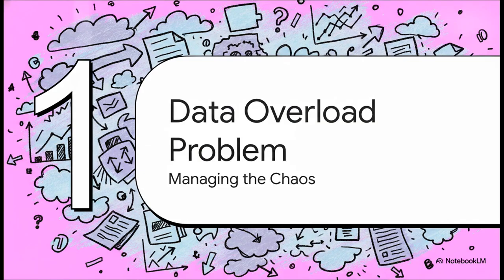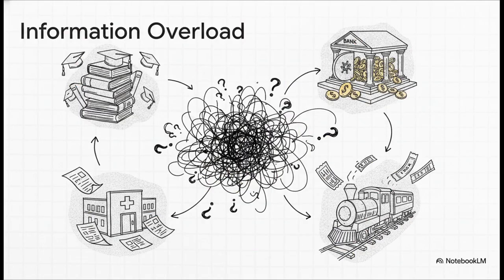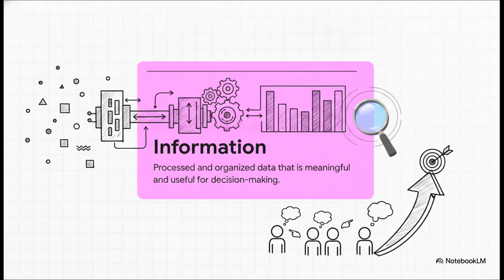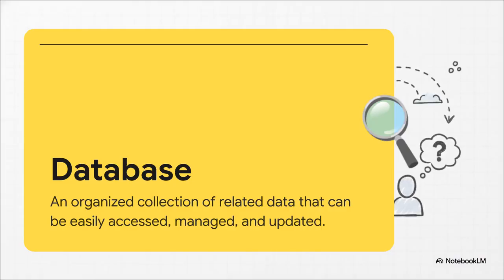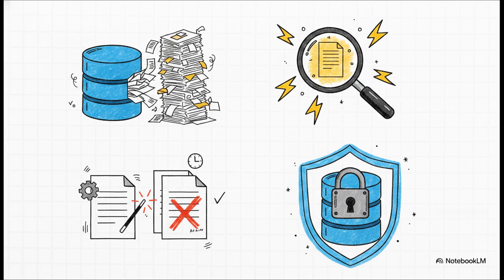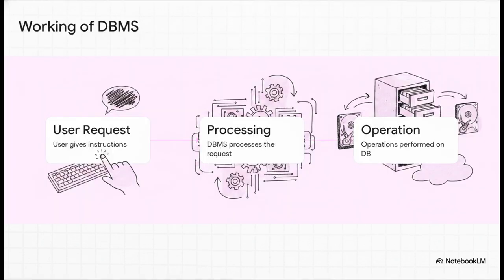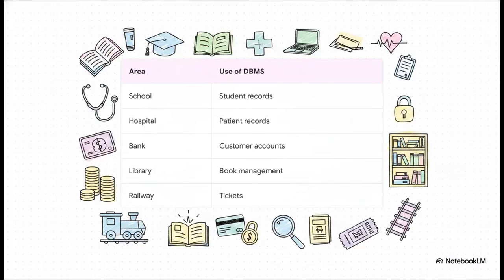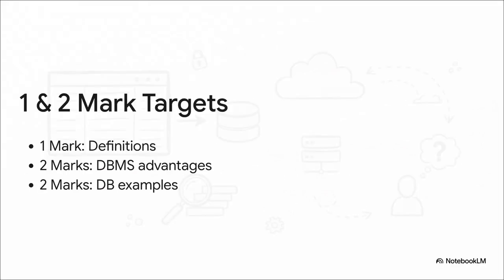11IT CHAP2 LEC1 Introduction to DBMS